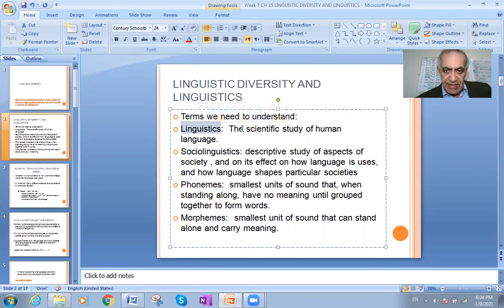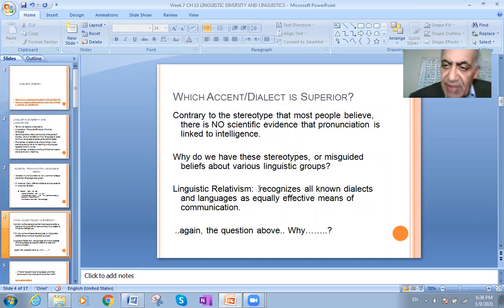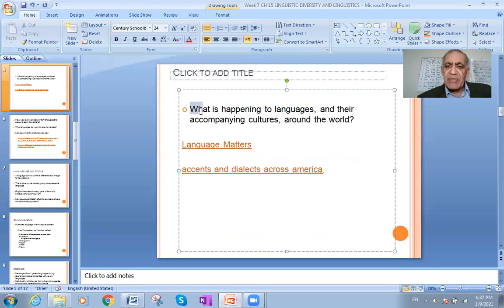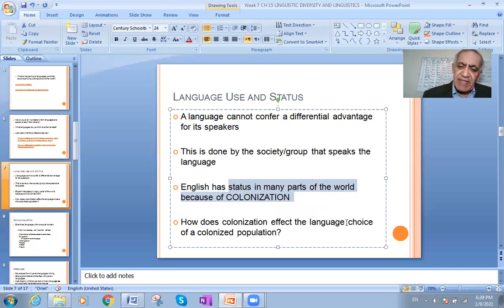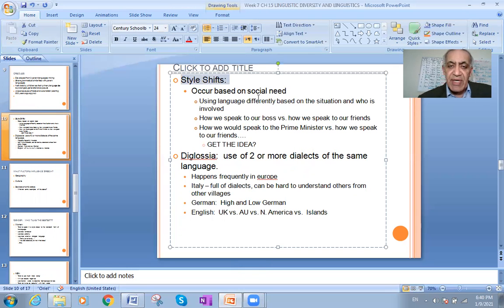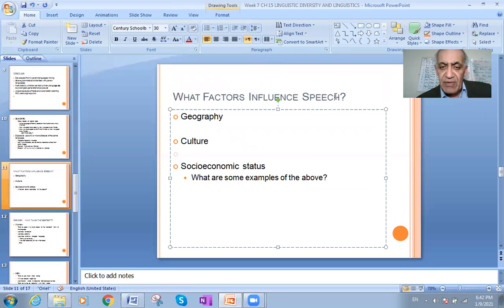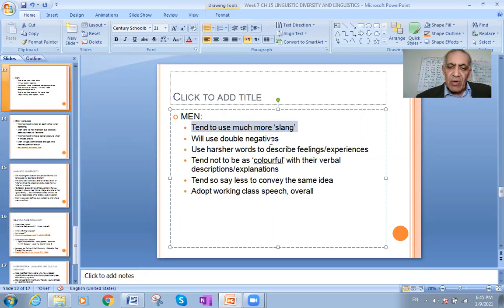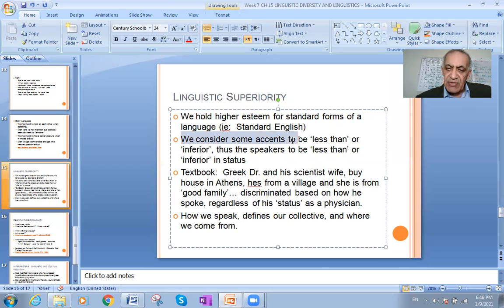Dr Osama ,culture and linguistics